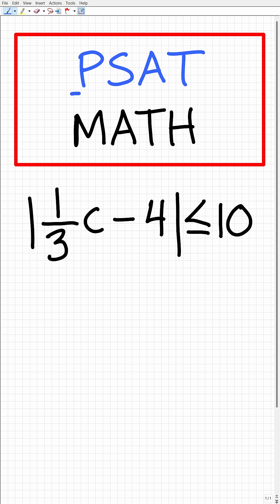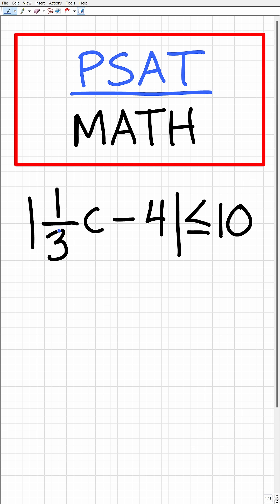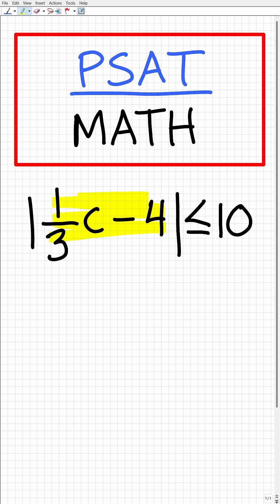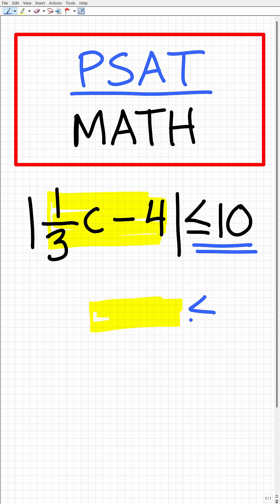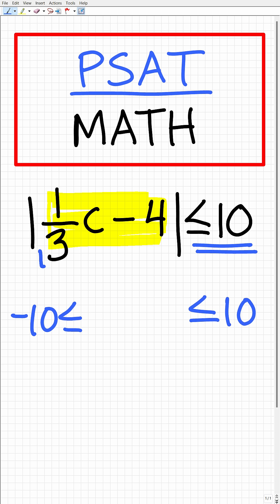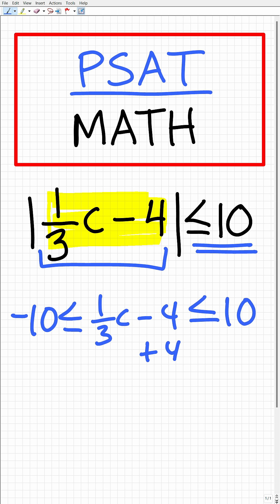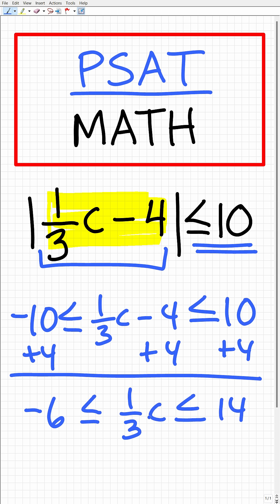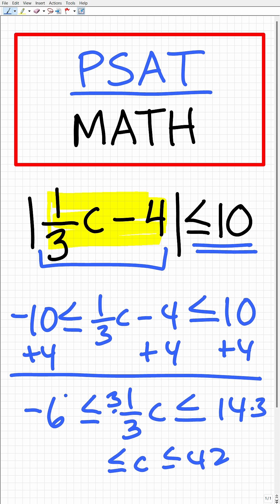PSAT Math Quick REVIEW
The PSAT and NMSQT test are critically important for your applications to colleges and potential national merit scholarships. As such you really need to study math and do as many PSAT practice tests as you can – this will help give you a better PSAT score! In this video I go over a math problem that you should be able to solve if you expect to do well on the PSAT math sections. If you need math help in studying math for the PSAT check out my PSAT Math Prep Course: PSAT/NMSQT Math Test Prep Course

• HOMESCHOOL MATH
• COLLEGE MATH